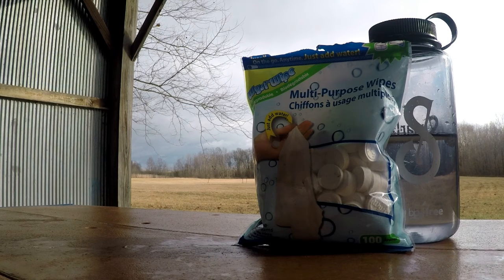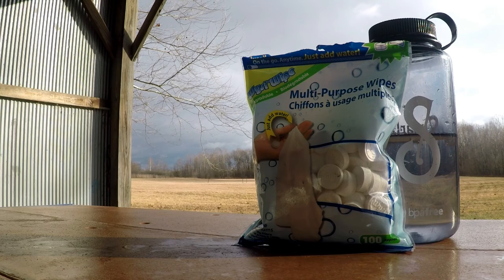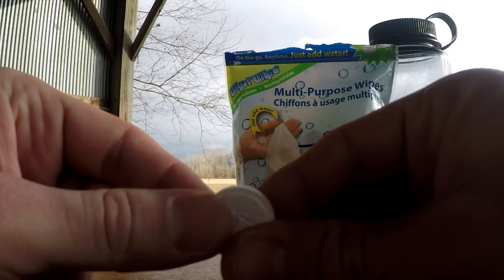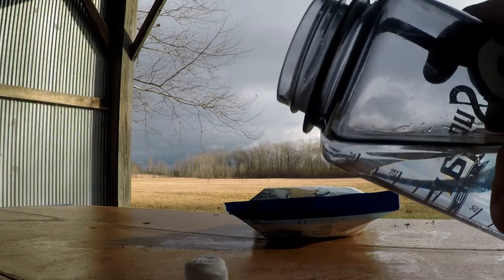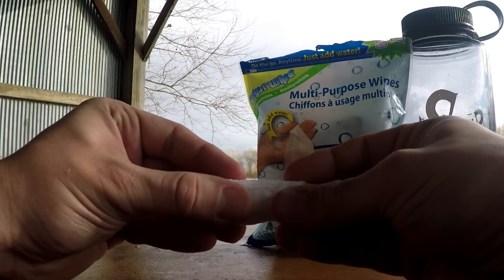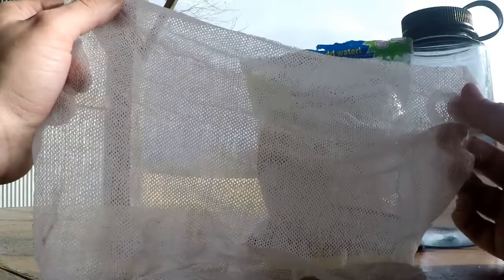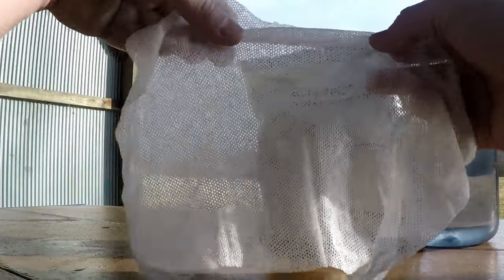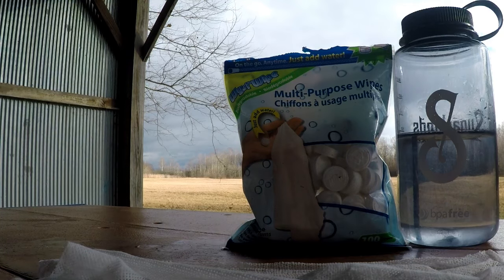Expanding Napkin/hand towel For Moms And Backpackers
These are cool expanding towels that easy to throw into your backpack or purse. Great for Bushcraft/Trailcraft, Camping, preppers, and mom's with messy kids! I highly recomend these towels, sometimes called aqua coins.

I ordered these off of Amazon; Link

Shot with my GoPro Hero 5 and it's on board audio (sorry). All post editing done in Filmore.